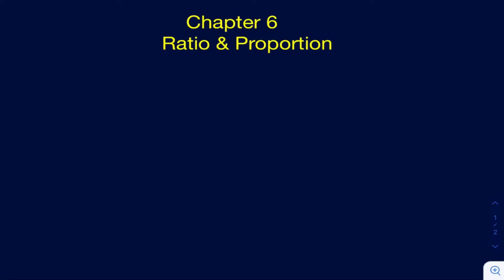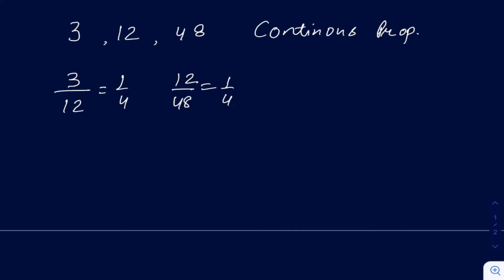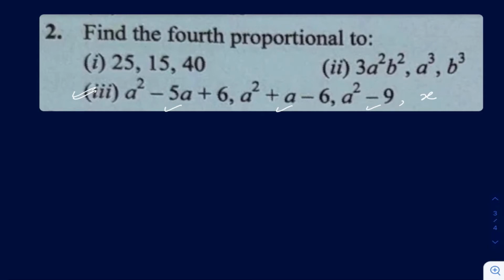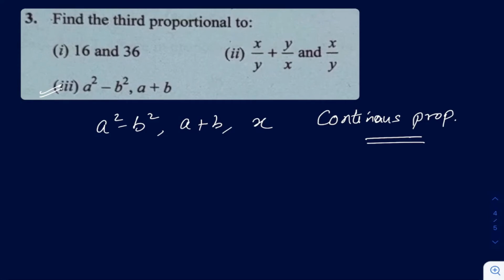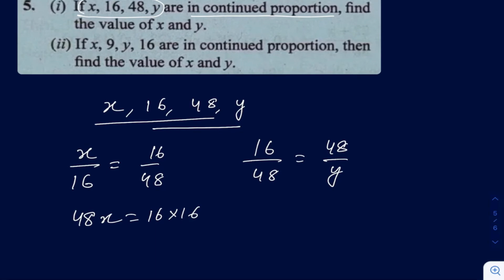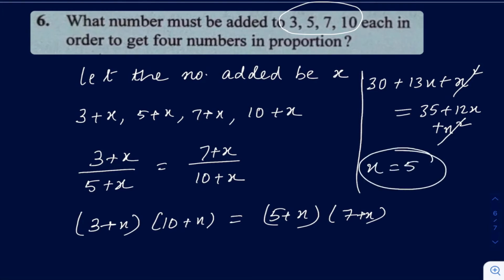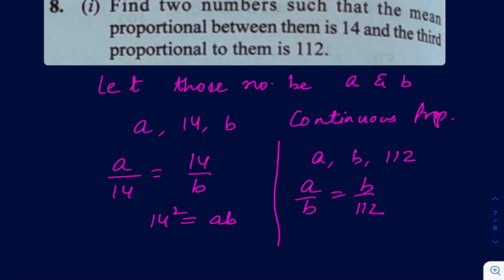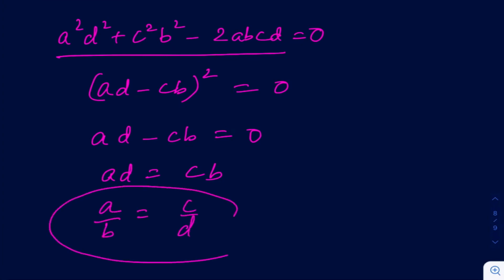28 May 2021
Maths Class 10 Ch 6 (video 1)